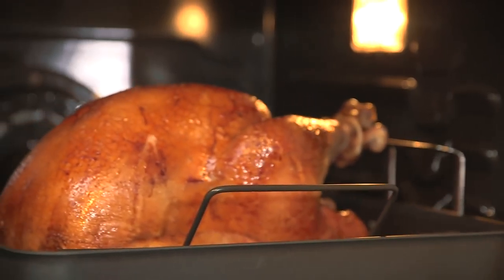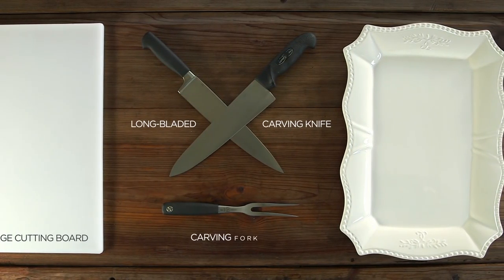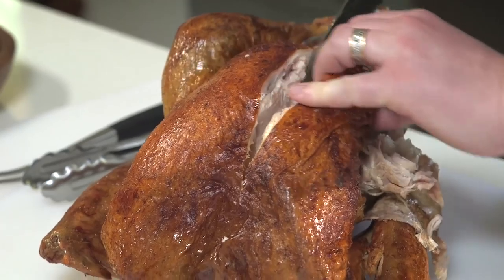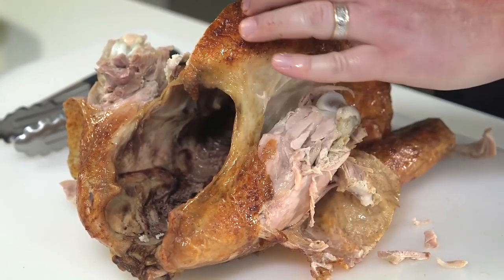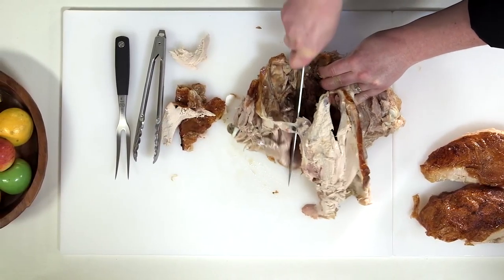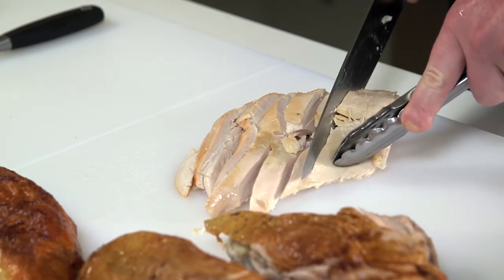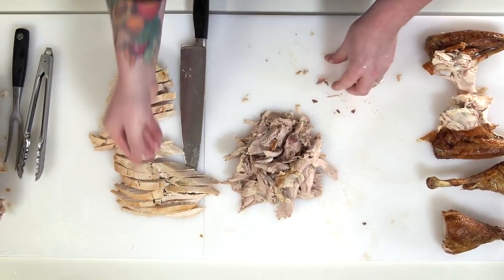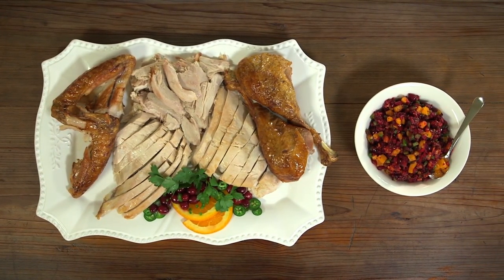How To Carve and Plate a Turkey | H-E-B Recipes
Properly carving and plating turkey can turn your holiday meal from good to great. H-E-B Chef Brent give detailed instructions on how to carve and plate your turkey for the perfect holiday meal.